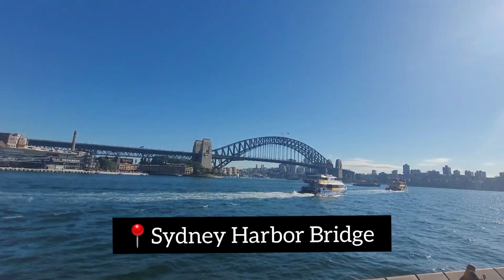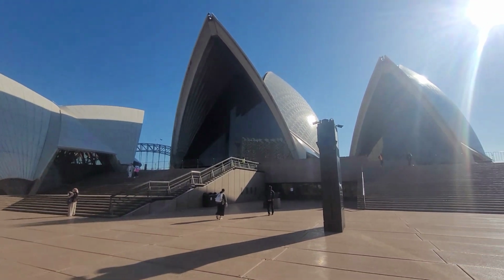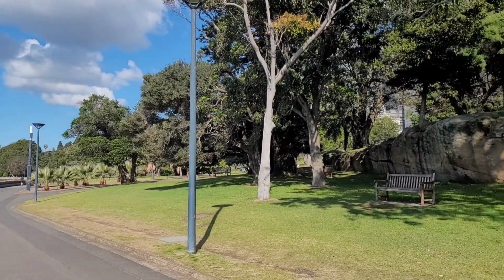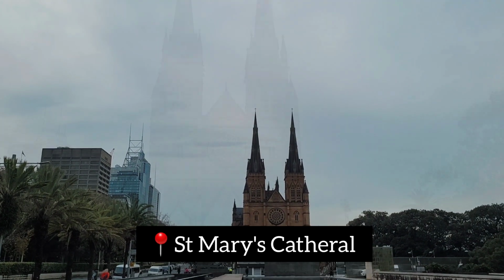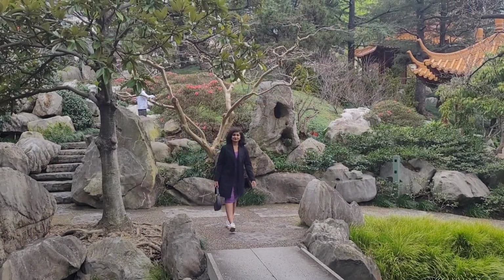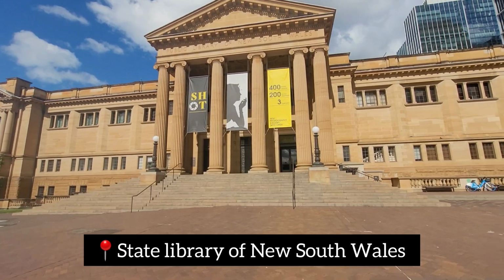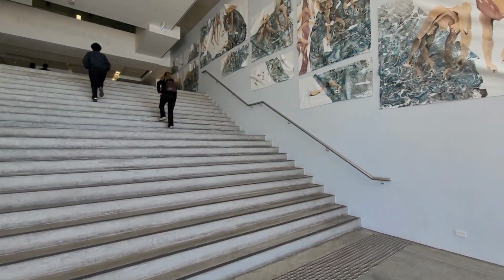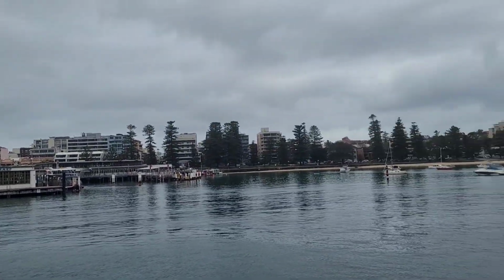13 best places to visit in Sydney I Sydney Travel Guide I Australia Trip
I recently visited Sydney and it was an incredible experience! In this video, I take you all through all the iconic places of Sydney. Hope this is helpful when you plan a trip to Sydney, Australia

1) Sydney Harbour Bridge
2) Sydney Opera House
3) Royal Botanical Garden
4) Australian Museum
5) St Mary's Cathedral
6) Hyde Park
7) Chinese Garden of Friendship
8) State Library of New South Wales
9) Queen Victoria Building
10) Museum of Contemporary Art
11) St Andrew's Cathedral
12) Blue Mountains
13) Manly Beach